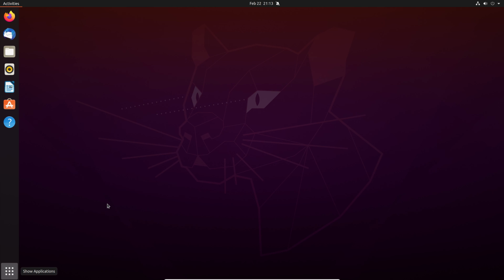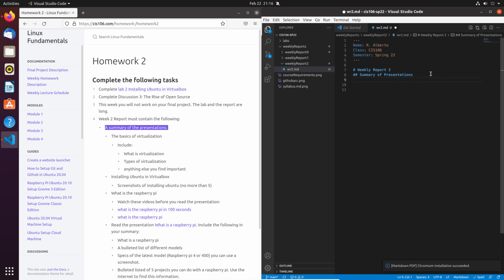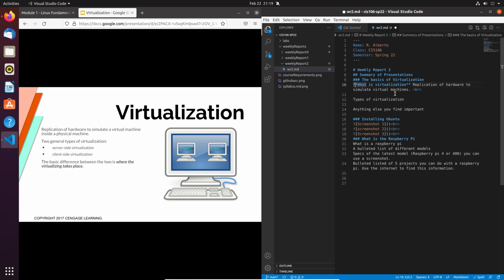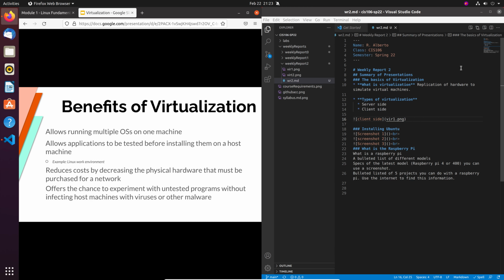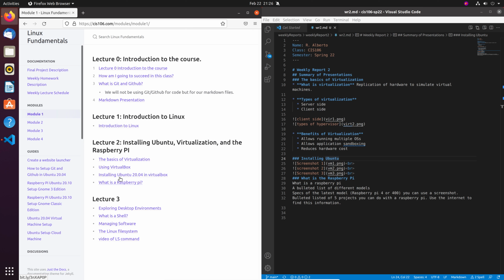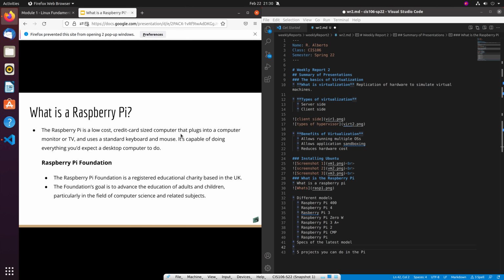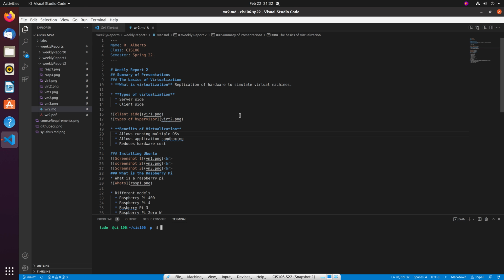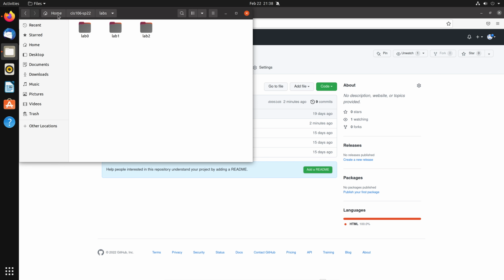How to do the weekly report in Ubuntu